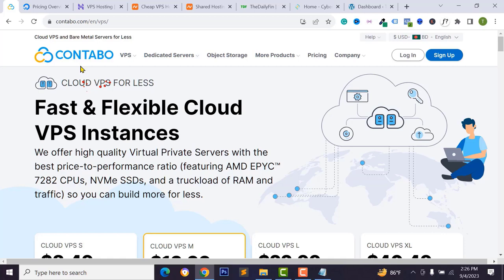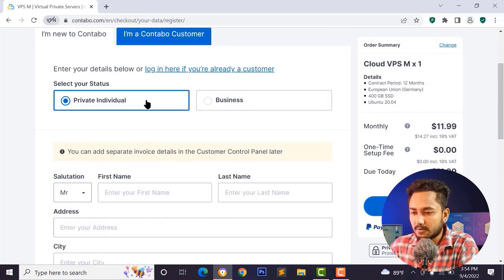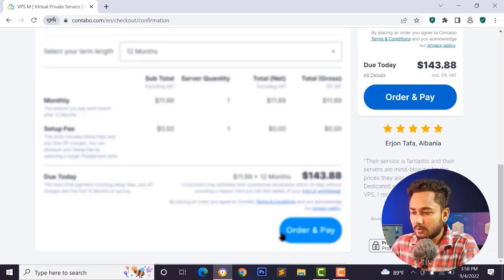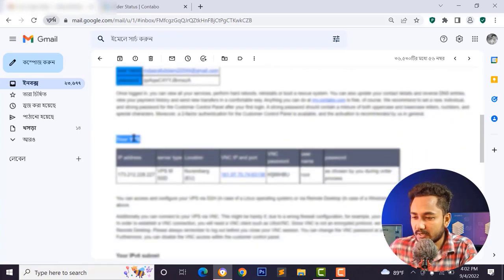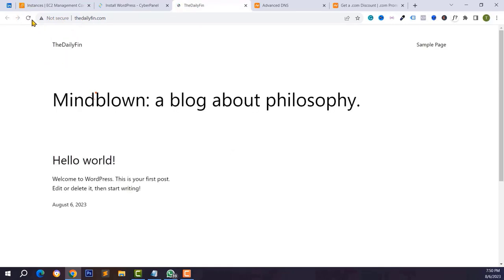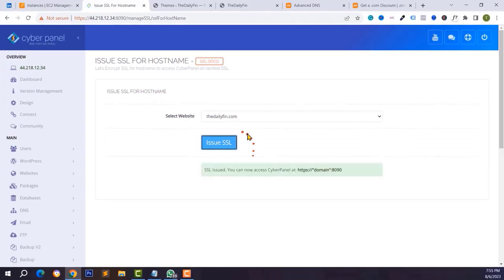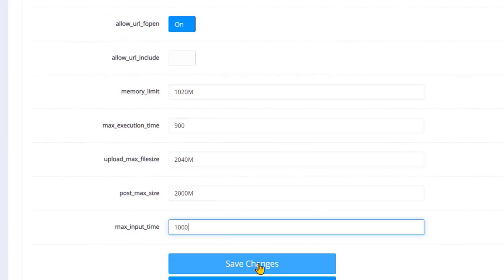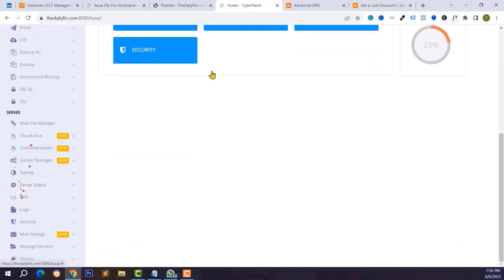How to Setup Wordpress Website on Contabo VPS Hosting, Install Cyberpanel, Custom Email, Free SSL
In this video, I have shared how to setup your wordpress website on Contabo VPS Hosting and Install Cyberpanel, Ubuntu, Free SSL, CDN, and Custom Mail. You can easily transfer any wordpress website to VPS hosting to make your website super fast. Also, You can install any php script, and manage your hosting from Cyberpanel. I have shown step by step how to connect Cloudflare free cdn and fix VPS email sending issue using 3rd party email provider Zoho Mail service. Just follow this video and set your VPS server perfectly :)

🎬 𝓣𝓲𝓶𝓮𝓼𝓽𝓪𝓶𝓹
00:00 Intro
02:46 Buy VPS Hosting From Contabo
08:36 Login Contabo VPS Panel
10:07 Login VPS Server vis SSH

13:07 Install Cyberpanel Control Panel
19:37 Login C yberpanel Admin Panel
21:53 Create a New Website & Package

23:24 Connect or Point Domain Name to VPS Server
26:50 Install Wordpress on Cyberpanel
29:57 Install Free SSL Certificate
31:10 Transfer Old Wordpress website to VPS Hosting
35:53 Connect Cyberpanel Cloud Panel
39:23 Control Cyberpanel Version

39:40 Connect Cloudflare Free CDN
44:10 Crete Custom Email Address with Zoho Mail
55:18 Configure Wordpress SMTP & Business Mail